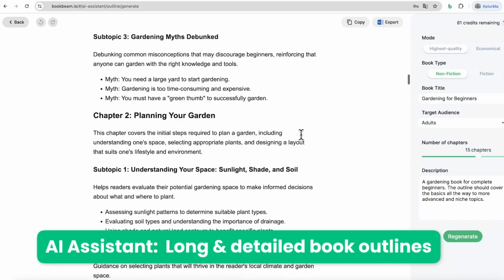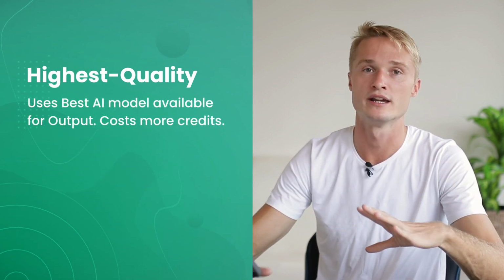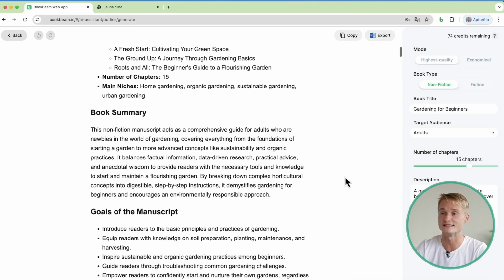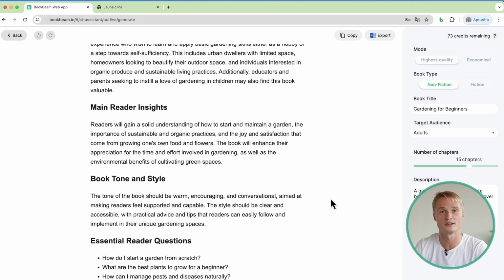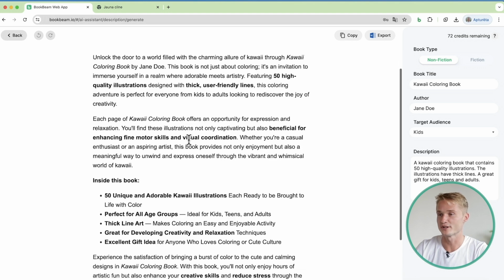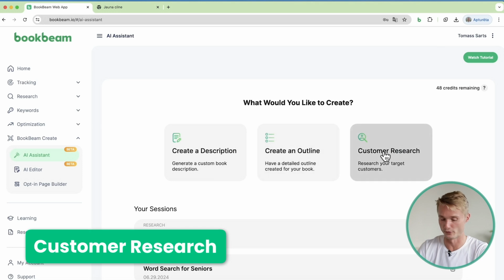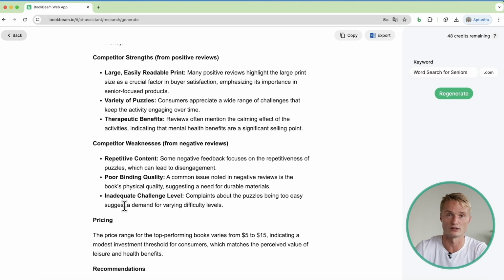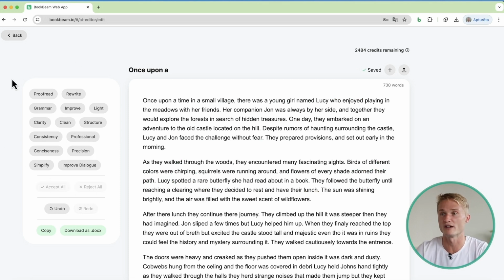MAJOR BookBeam AI Update - Full Walkthrough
0:00 - Intro
1:13 - Long & Detailed Outlines
3:07 - Asking for a Revision
4:18 - Book Descriptions That Help to Sell Your Book
6:14 - Insightful Customer Research Reports
7:40 - AI Editor